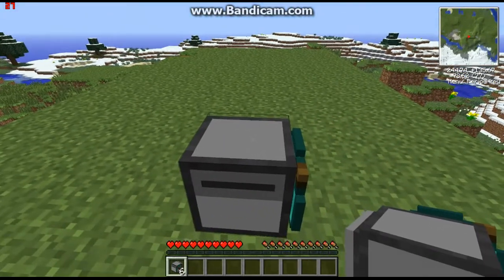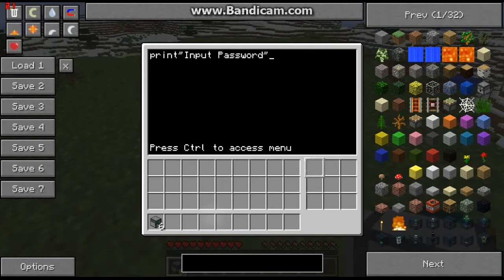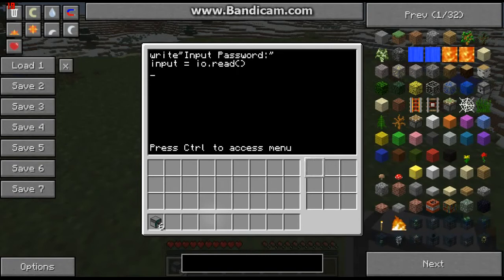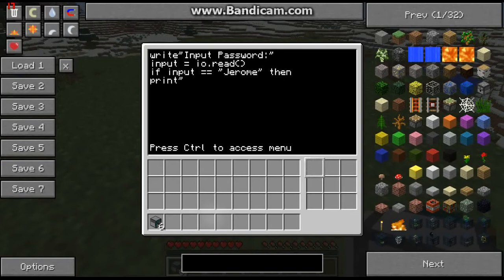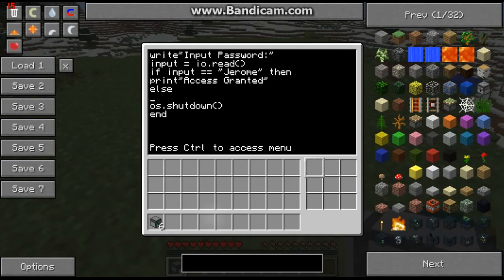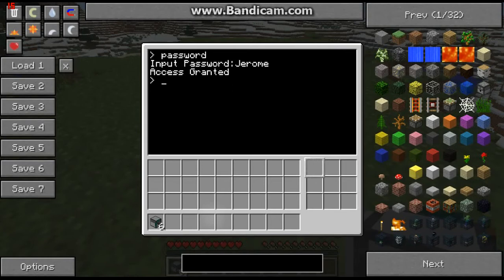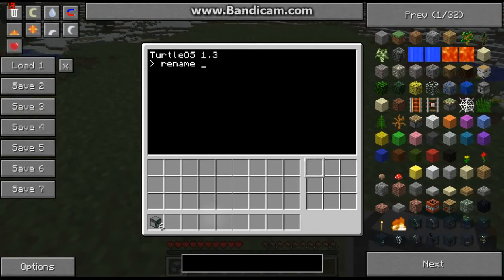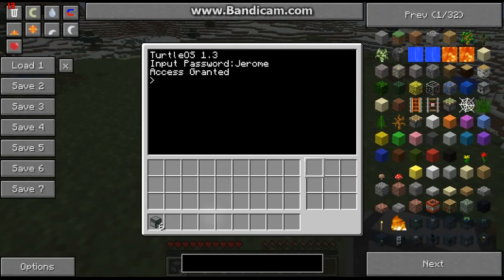Tekkit/Computer Craft - Password Protected Computer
A tutorial on Password protection in computer craft

CODE:
print"Insert Password"
input = io.read()
if input == "Youtube" then
print"Entry Granted"
else
os.shutdown()
end